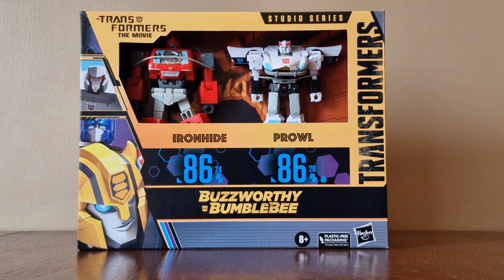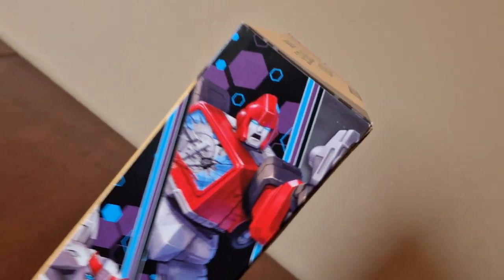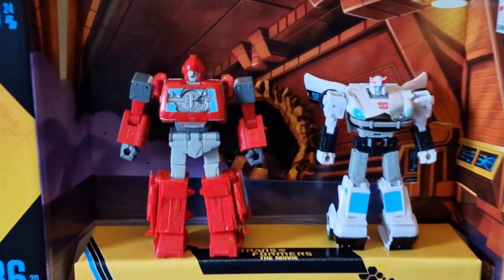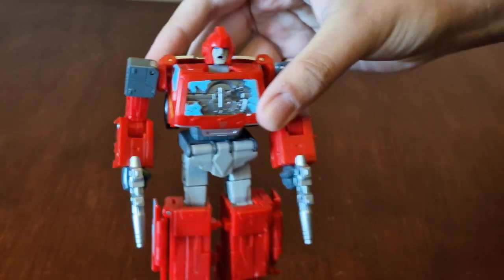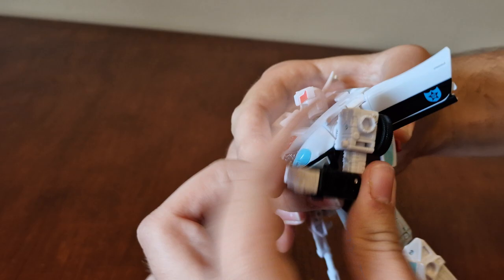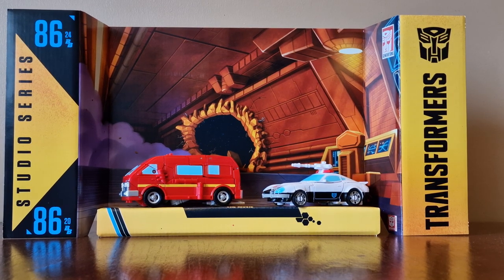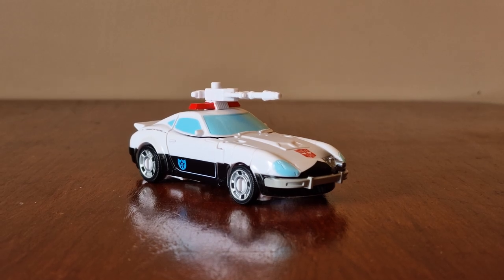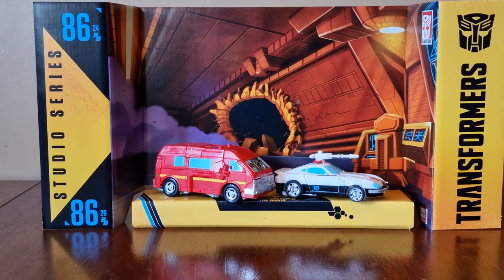Transformers Buzzworthy Bumblebee 86 Ironhide & Prowl - The Transformers:The Movie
here we take a look at the transformers studio series buzzworthy bumblebee 2 pack from The Transformers: The Movie!!!
it comes with  have Ironhide 86/24 and Prowl 86/20...
they both come with a battle damage feature